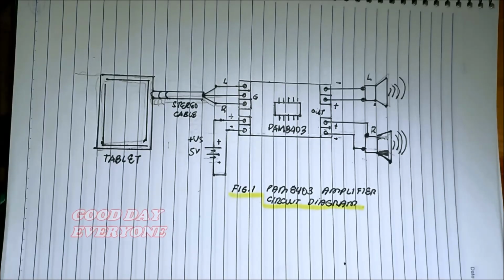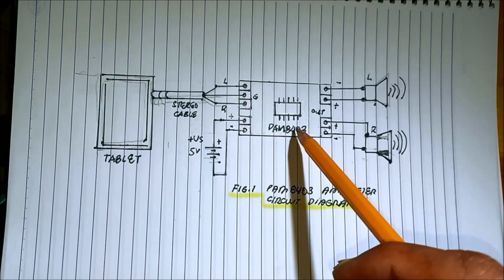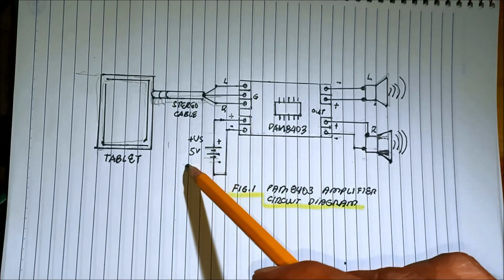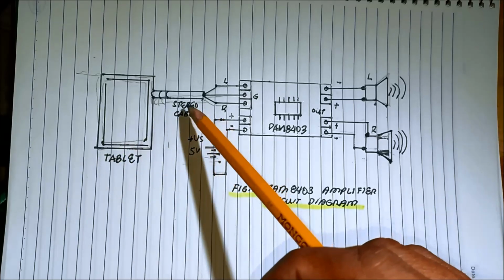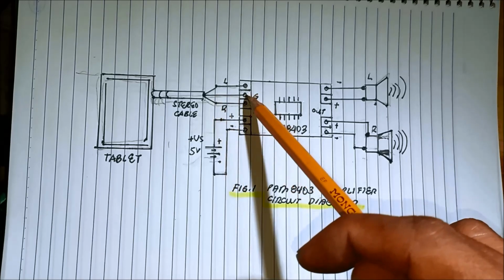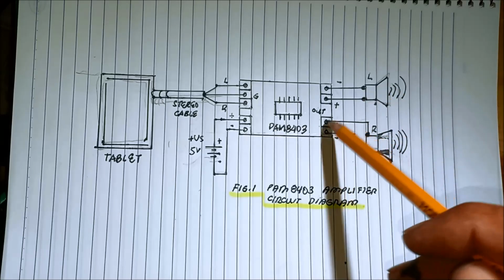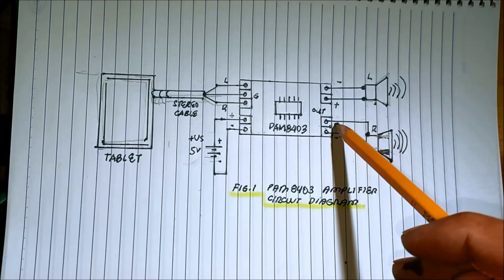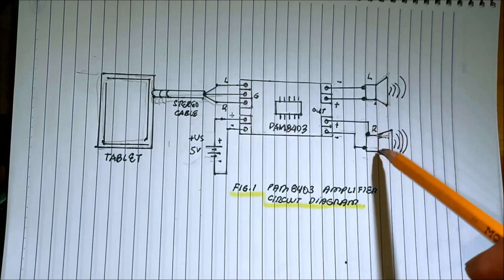PAM8403 Stereo Amplifier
Amplifying Sounds using PAM8403 Stereo Amplifier with AIYIMA Speakers...

Other Amplifier Videos...